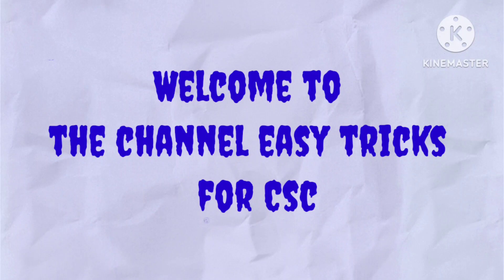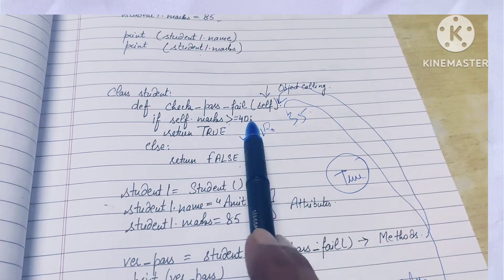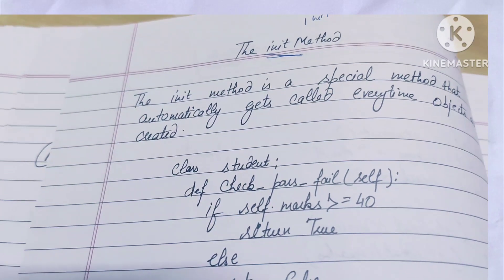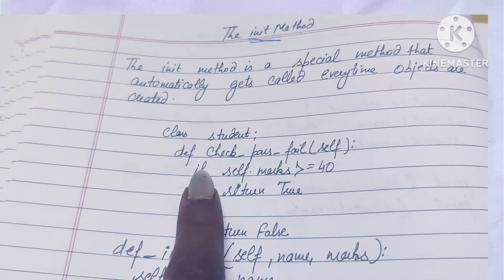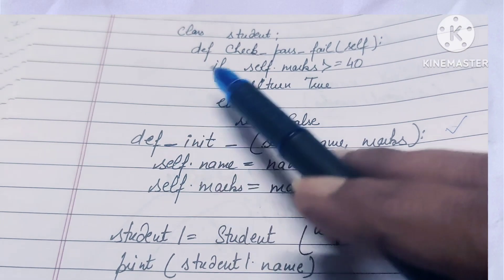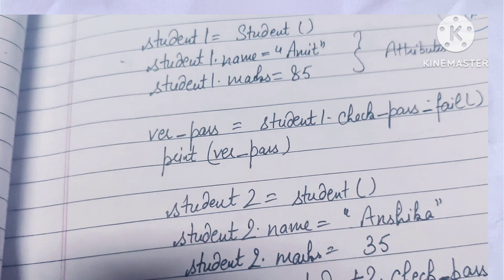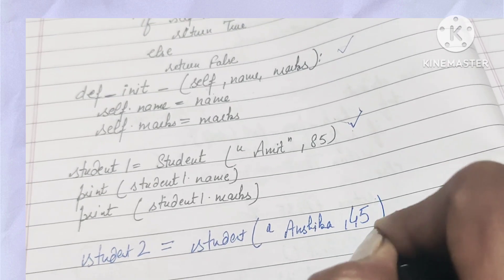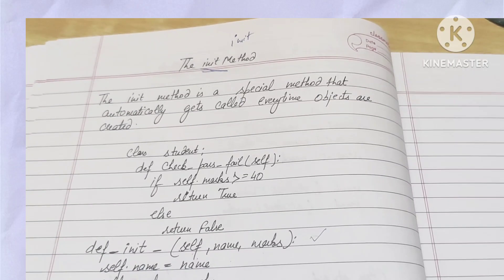python oops init function part2.1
previous part